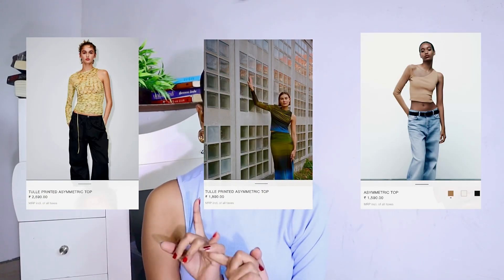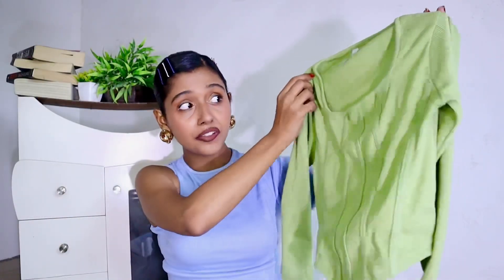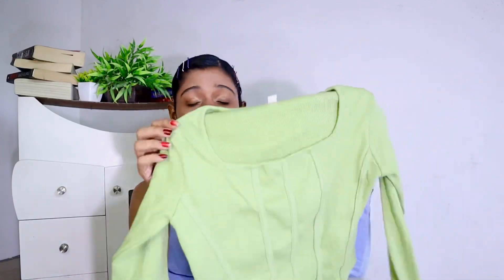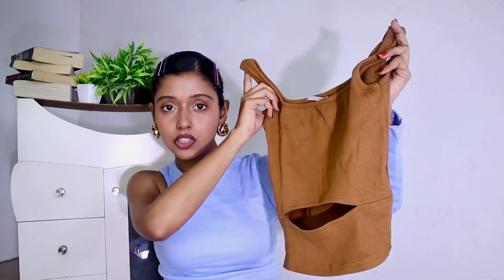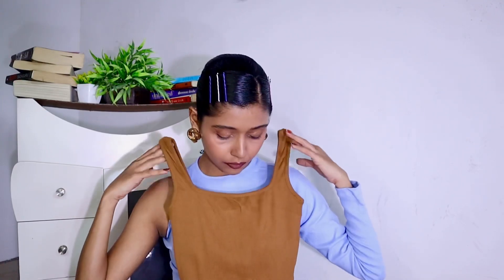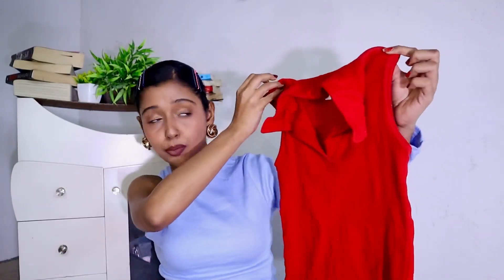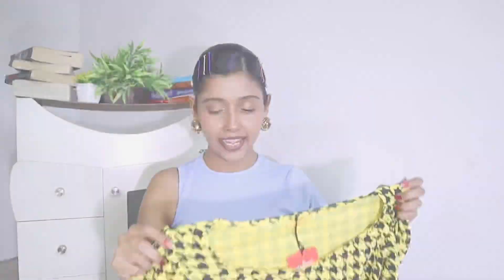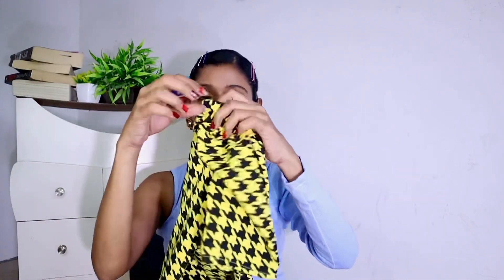Trendiest Amazon Tops Haul Under ₹500/- || Khushi Bhardwaj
Links of All Tops :

1. SIGHTBOMB Ribbed ONE Shoulder Full Sleeves TOP for Women
2. SIGHTBOMB Ribbed Corset Curved Hem Tops for Women
3. SIGHTBOMB Ribbed Square Neck Cut Out Spaghetti for Women
4. SIGHTBOMB Ribbed Polo Collared Spaghetti Full Length Tops for Women (Small-Medium, RED)
5. Rajovati Women Puff Sleeve Tops